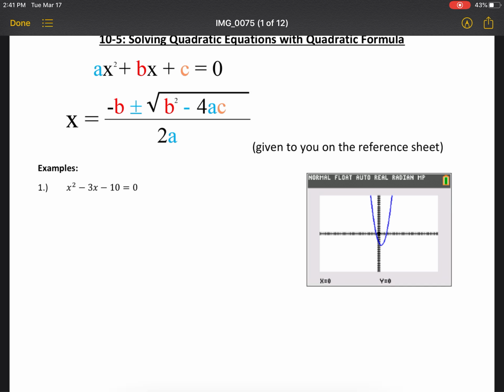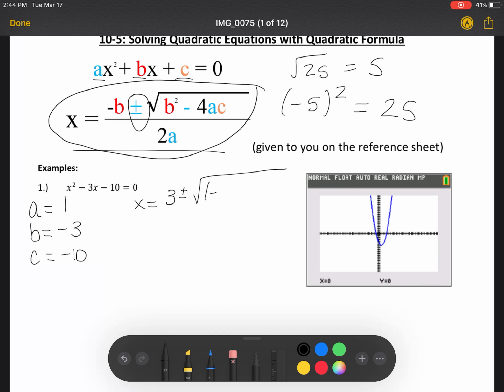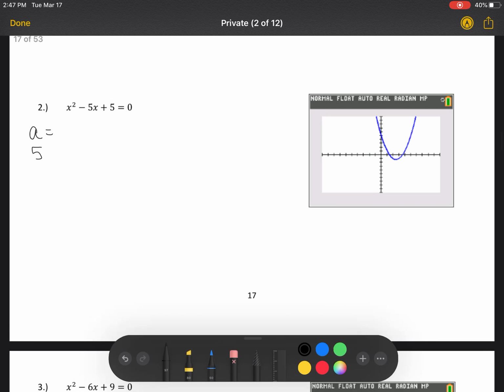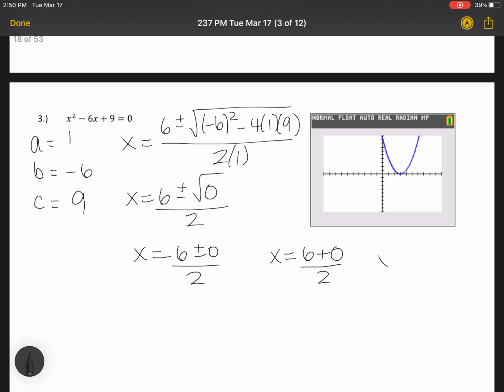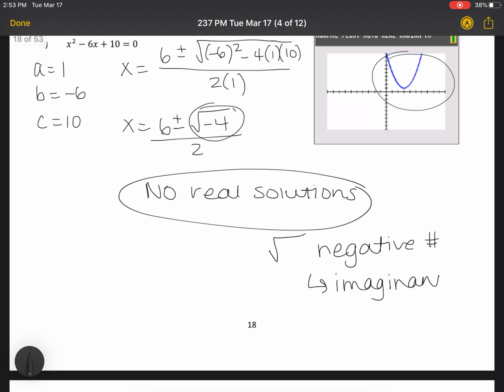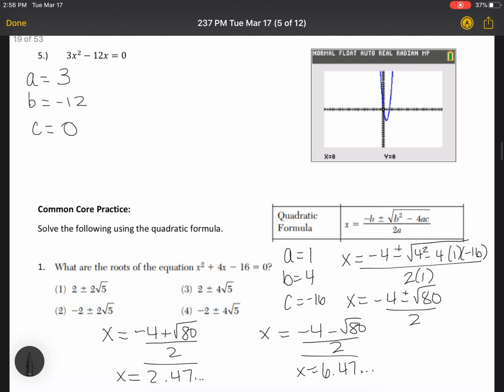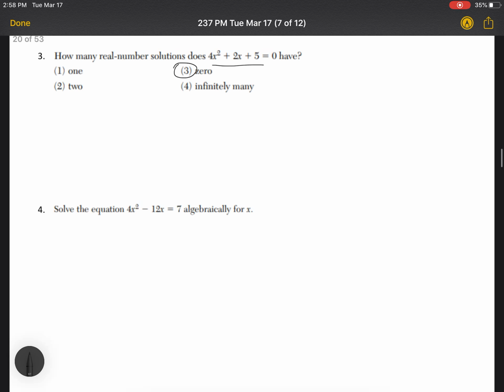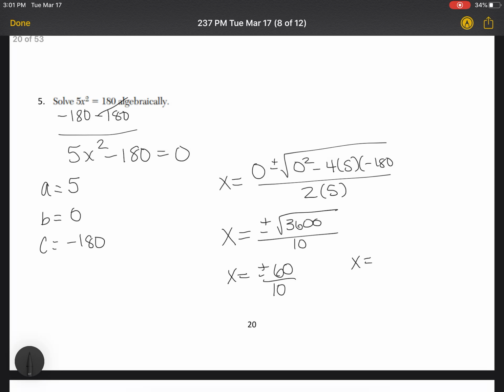10-5 Quadratic Formula